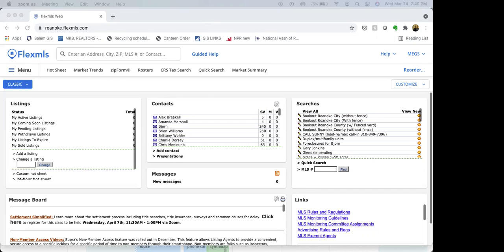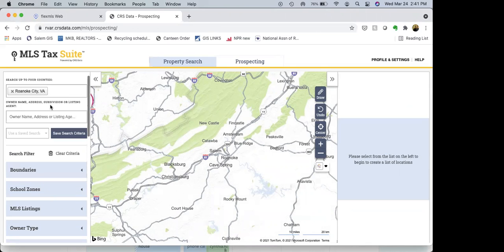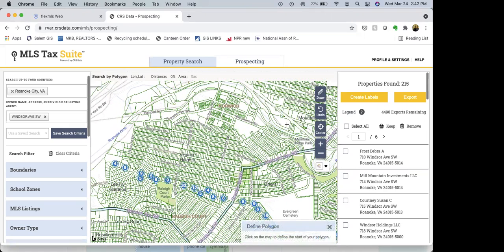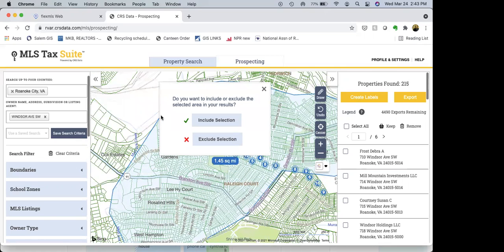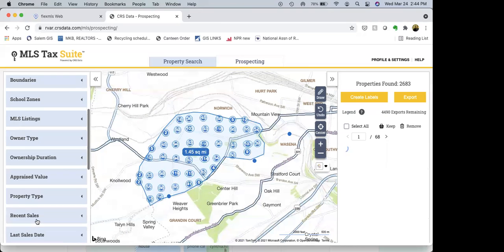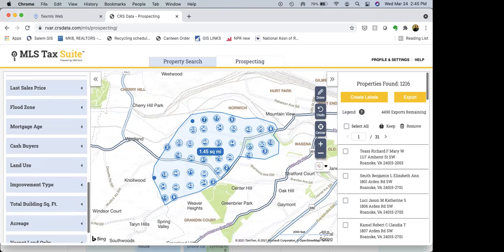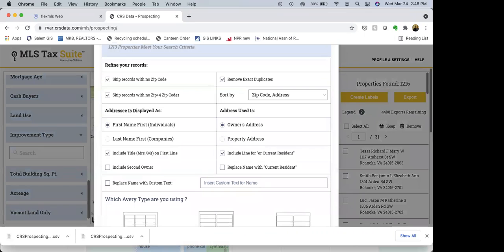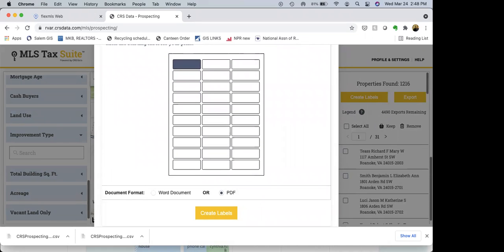CRS Tax Data walk through video